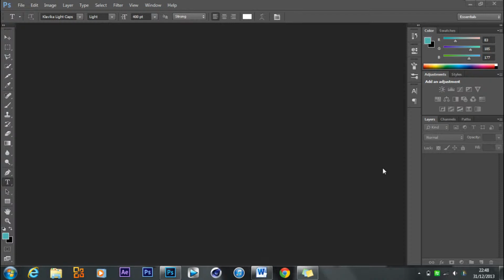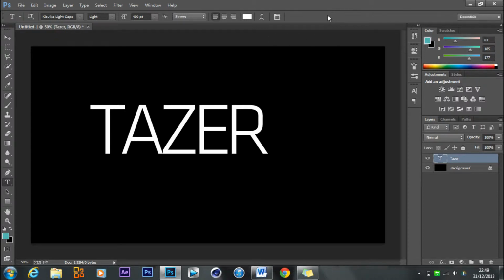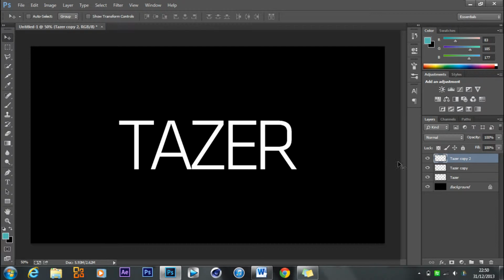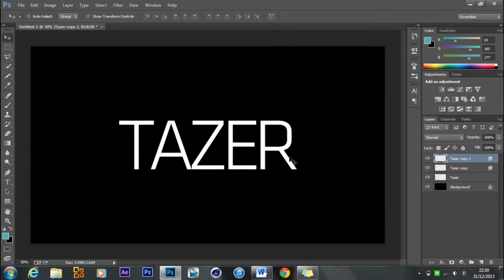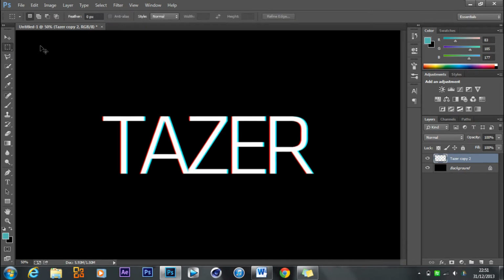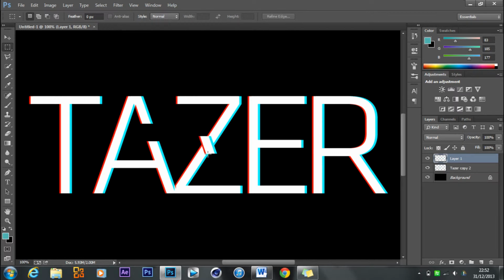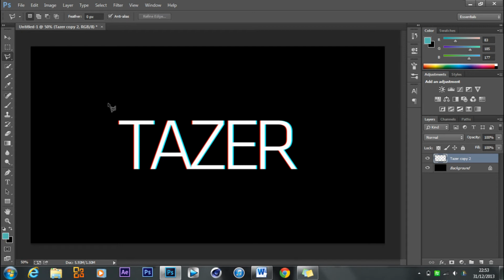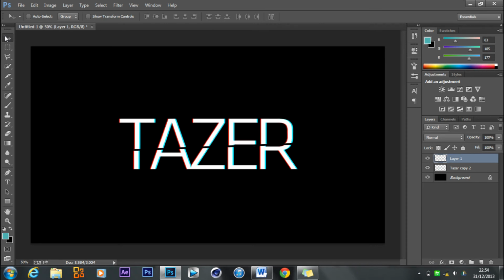Tutorial - How To Create A 3D Effect For Text And Renders In Photoshop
A tutorial showing you how to create a 3D Effect For Text And Renders In Photoshop.
This effect is really basic and will work better better on 2d text but can also be used on 3D objects. You can try create different variations by messing with the RGB. Please leave some suggestions down below on what you'd like to see next. This is my new channel since my other one has been closed down.